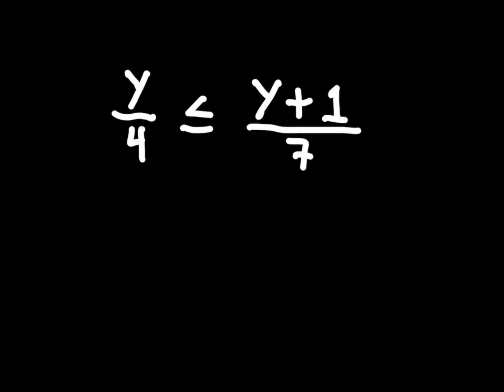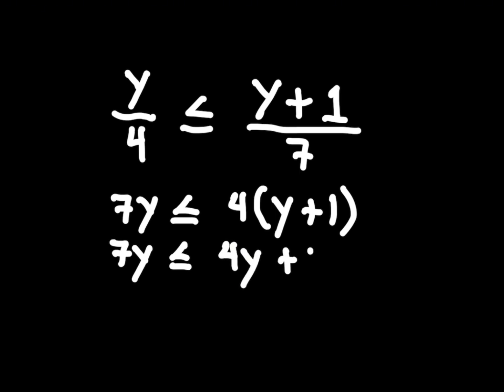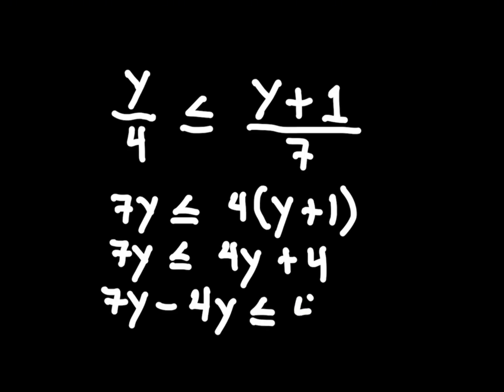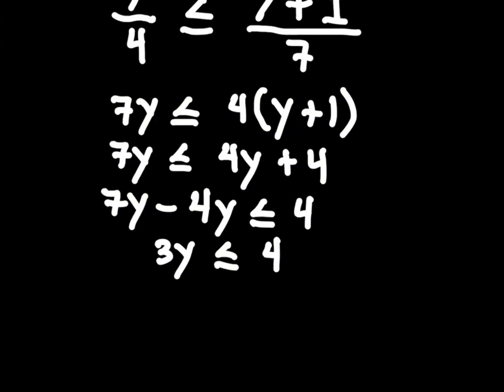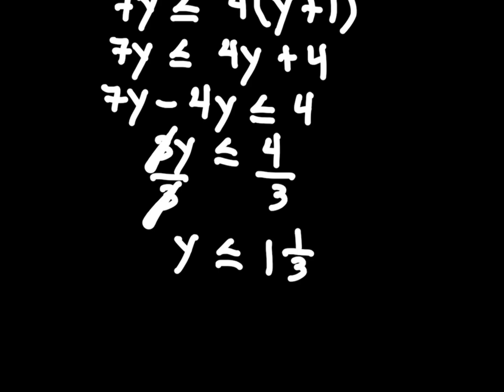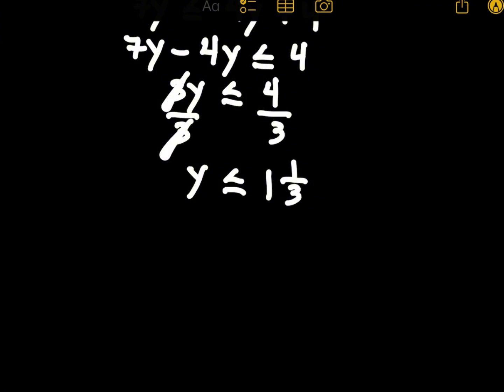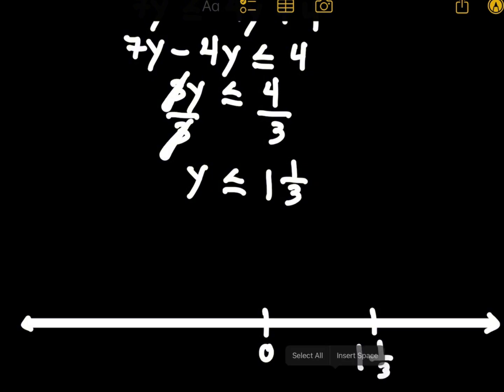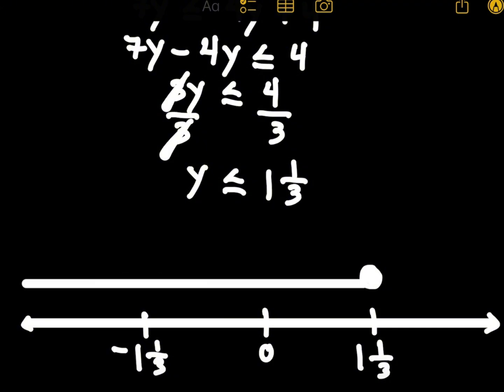Solving and Illustrating Inequality in Fraction Form